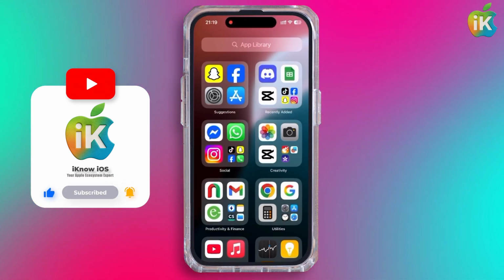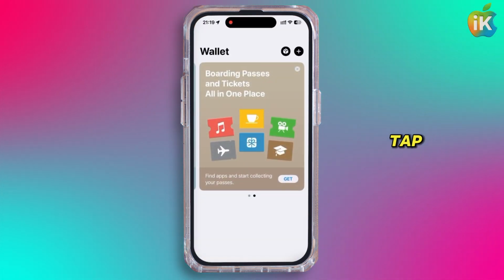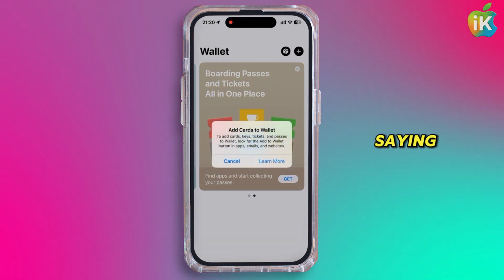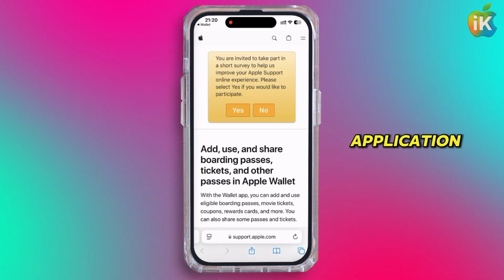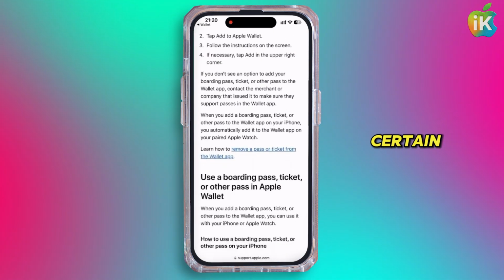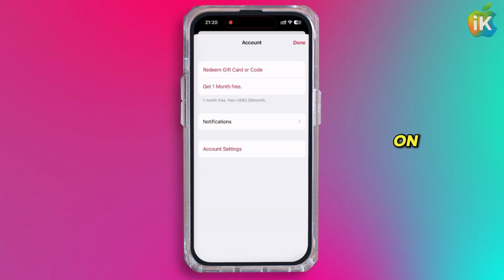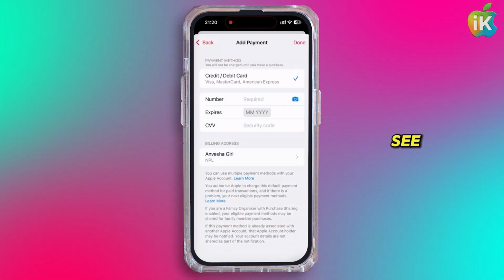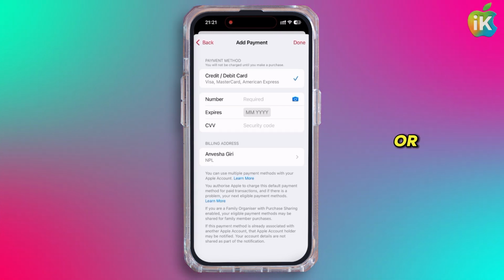How to Add Debit/Credit Cards to Apple Wallet on iPhone (2025 GUIDE)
How to Add Debit/Credit Cards to Apple Wallet on iPhone | Set Up Apple Pay (2025 GUIDE) 💳📱 | Step-by-Step Wallet Guide

Want to add your debit or credit card to Apple Wallet on iPhone in 2025? This comprehensive guide walks you through setting up Apple Pay so you can make secure, contactless payments anywhere it’s accepted.

In this video:
0:00 – Introduction
0:10 – How to Add Debit/Credit Cards to Apple Wallet on iPhone

We’ll cover how to open the Wallet app on your iPhone, tap the “+” (Add) button, and choose Debit or Credit Card. You’ll learn how to scan your physical card with the iPhone camera or enter details manually, then verify your card through your bank via SMS, email, or app approval. We’ll also explain how to set a default payment card, manage multiple cards, and use Face ID or Touch ID for secure transactions. Plus, we’ll share troubleshooting tips if your card isn’t accepted, such as checking with your bank, updating iOS, or removing and re-adding the card.

Make payments faster and safer—follow this 2025 guide to add debit and credit cards to Apple Wallet on your iPhone!